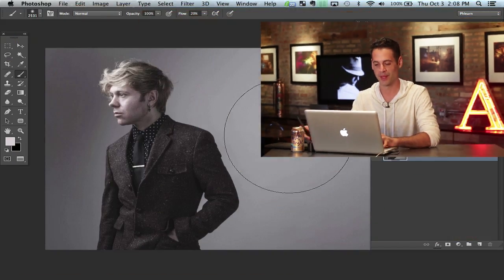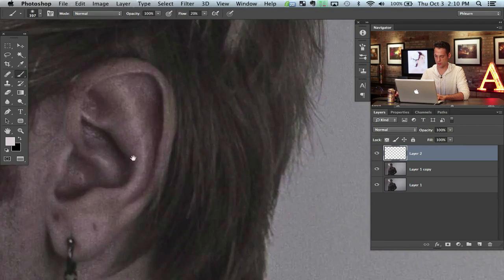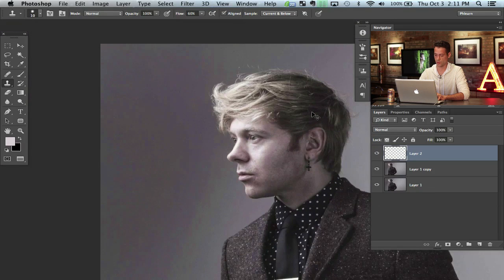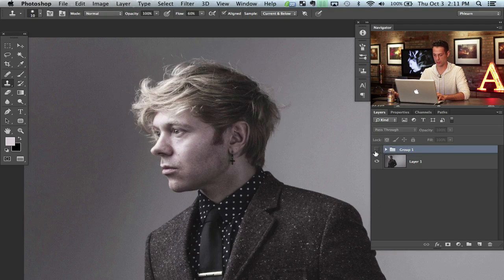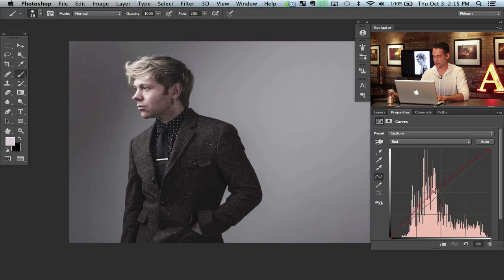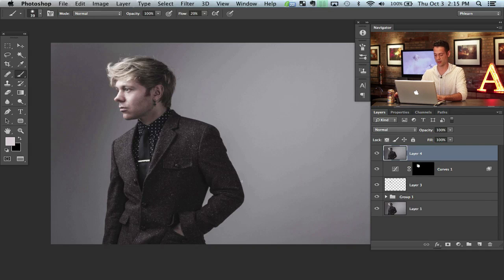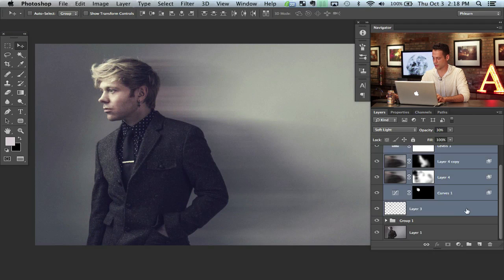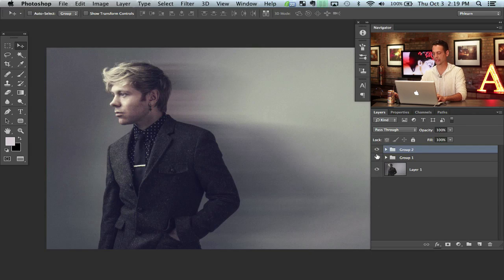How to Add a Motion Blur in Photoshop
to see the before/after image and other great information

Taking An Image To The Next Level:
This started as an incredible image by Daniel. We noticed just a couple small improvements that could really help to give it the magazine feel. The hardest part is always capturing your vision in camera, and Daniel nailed that. We're just going to add a touch of style and refinement.

Basic Retouching:
To start we did some simple retouching to the image. We used the liquify tool to help mold the hair and emphasize the styling. We also used the clone stamp tool and paint brush to clean up some of the hair around his eyes to give more definition to his face.

Adding Color to the Face:
We did some very basic clean up on the models skin. For male subjects we typically prefer to leave the skin a little rougher and textured, it just looks more natural. The face lacked color for our taste so we used some curves adjustment layers to add a touch of color back to his skin.

Adding Style:
The final part of our edit was to add a bit more interest to the image. We used a motion blur to add an element to the negative space and added some coloring to give it that magazine fashion feel.